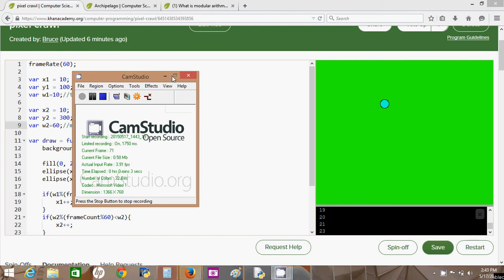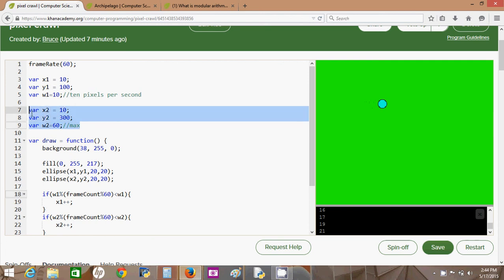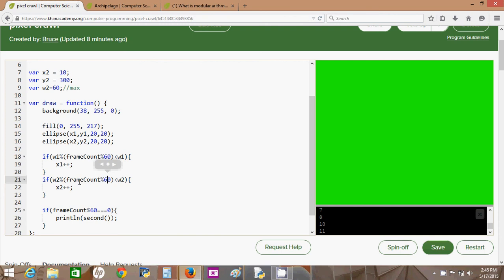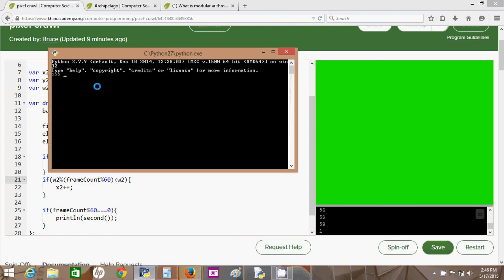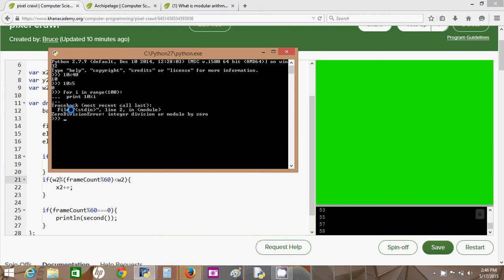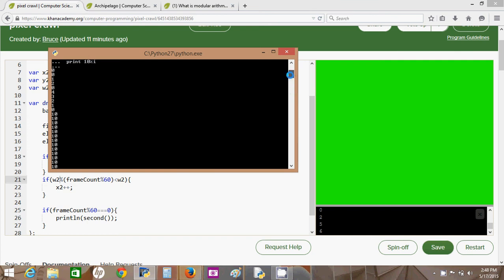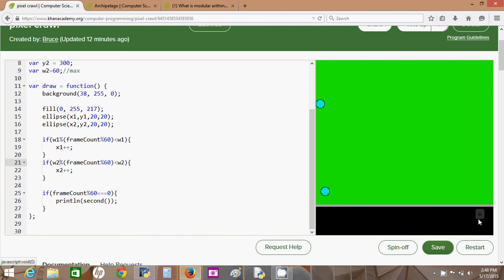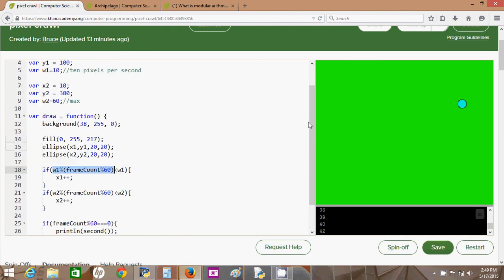modular pixel game